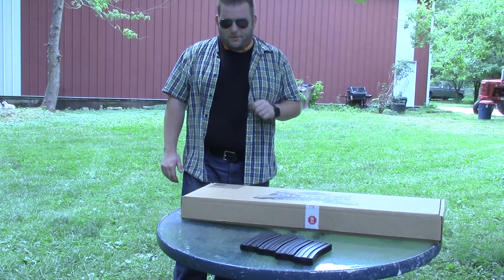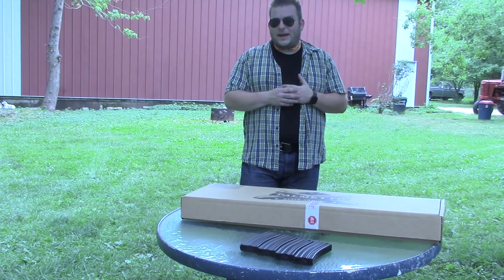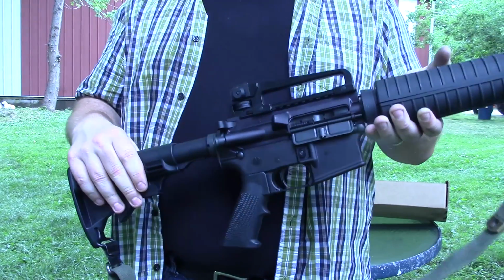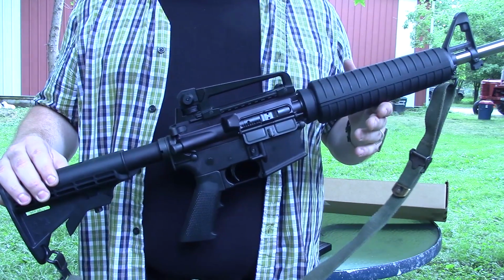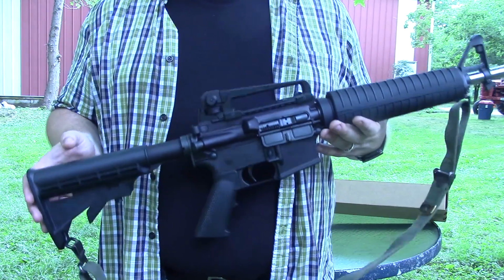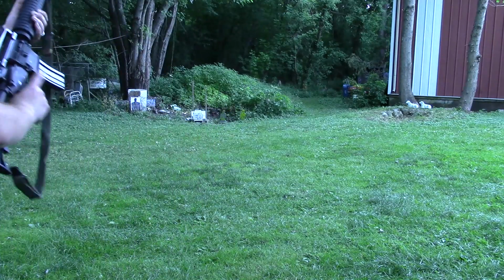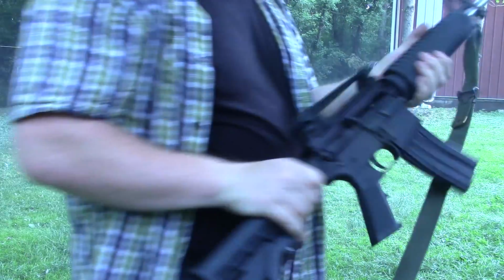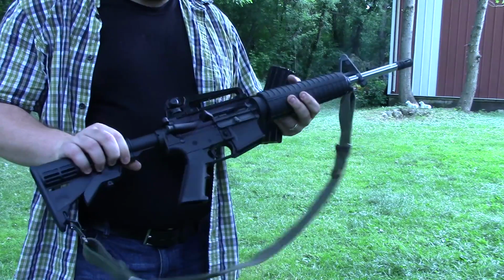$500 AR-15 is it a Piece of Shit?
My brief range review and initial thoughts on the PSA 16" Stainless Mid-length 5.56 NATO 1:7 Freedom Rifle Kit - 43526.

I tried to assemble this AR for as little as possible.  I used an Anderson lower that I got at a local shop for $48.  And NC Star carry handle sight that I got on Ebay for $30 and some D&H mags that were $8 on Palmetto State Armory.   Which made my total cost right around $495 with one magazine.

Not a bad price for a fully functional AR15.  You could probably save a bit of money piecing together the upper but you would also have to buy the armorers tools to put the upper together which eats into any savings unless you are building several.

Took me about 1:20 to put together having never built and AR before and having a major issue trying to get the trigger guard pin seated.

In the video I'm using Herter's (Tula) steel cased 55grn FMJ steel cased .223 Remington ammo.

Since making the video I've polished the fire control group and monkeyed with the springs a bit and the trigger is now much nicer.  I've shot several hundred rounds after working the trigger and springs with no issues.

Please comment if you have any good ideas on how to test it against a Mini-14